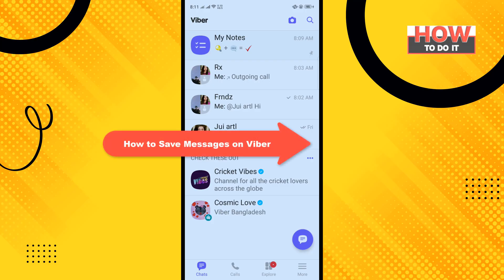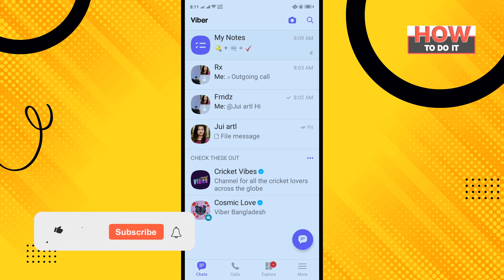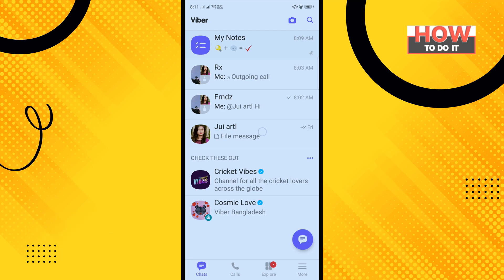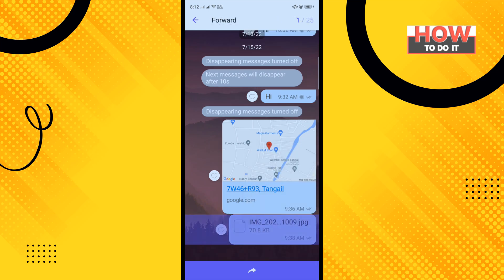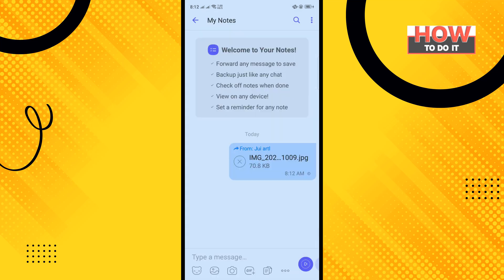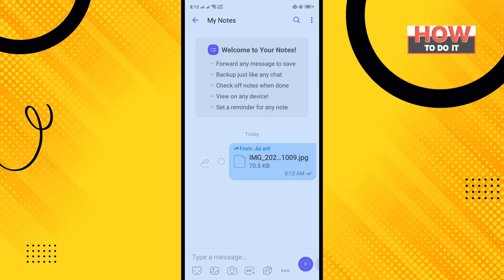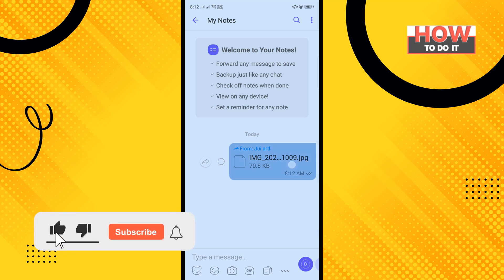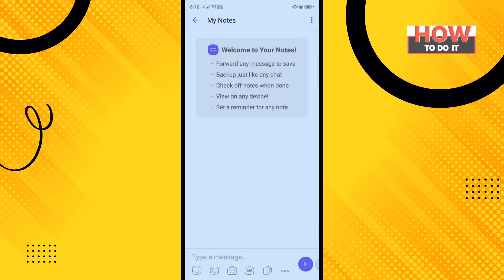How to Save Messages on Viber 2024 | Skill Wave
1. Open Viber on your phone.
2. Tap on More (Android) (iOS)
3. Tap on Settings.
4. Tap on Account.
5. Tap on Viber Backup.
6. Select if you want your Photos and Videos to also be backed up.
7. Tap on Back Up.

▼ Related Keywords ▼
"how to save messages on viber when changing phone"
"how to save messages on viber"
"how to save viber messages on pc"
"how to save viber voice messages on android"
"how to save viber messages on iphone"
"how to save voice messages on viber"
"how to save chats in viber"
"how to save a viber conversation"
"does viber save chat history"